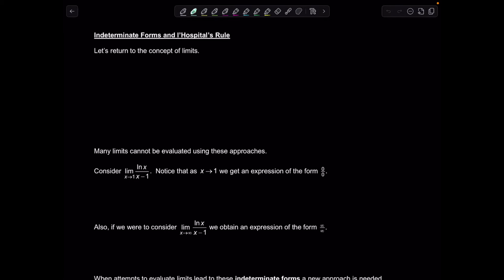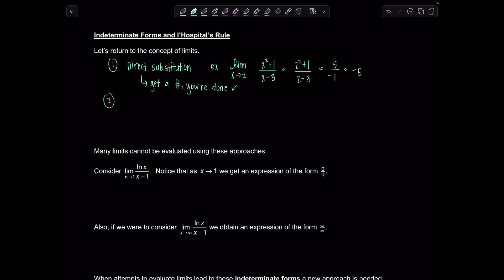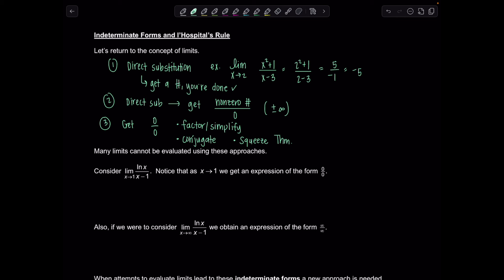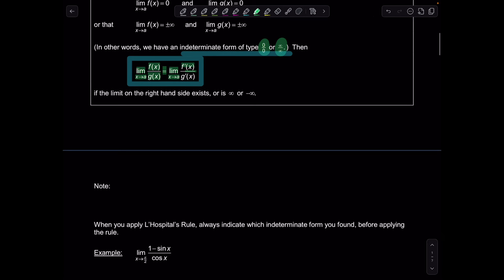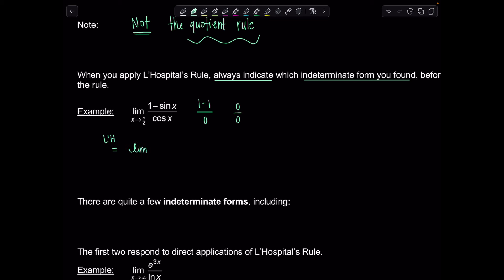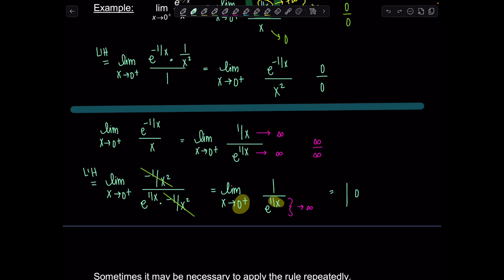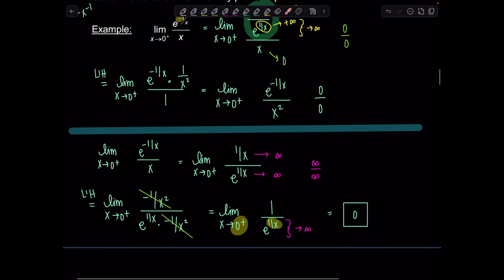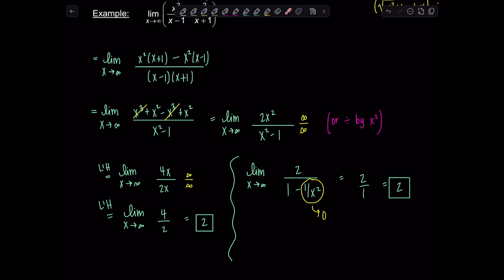L'Hospital's Rule & Indeterminate Forms | Limits for Calculus | Math with Professor V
Need help with L'Hospital's Rule and indeterminate forms? I got you covered! In this video we go through the basics of L'Hospital's Rule, when it applies, how to use it, and lots of examples in increasing difficulty. Enjoy!

xoxo,
Professor V

I'm also an Amazon influencer, so feel free to support and shop: